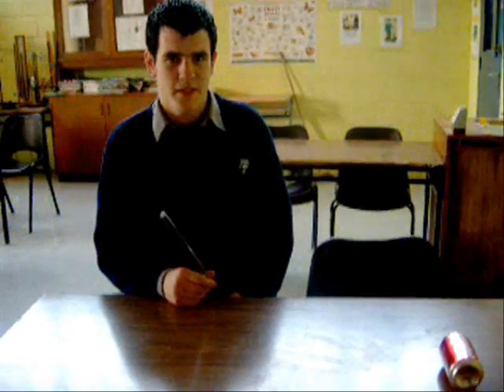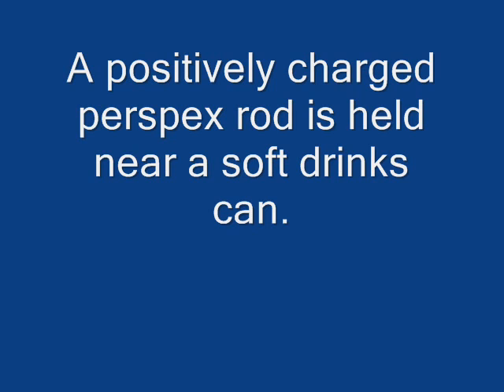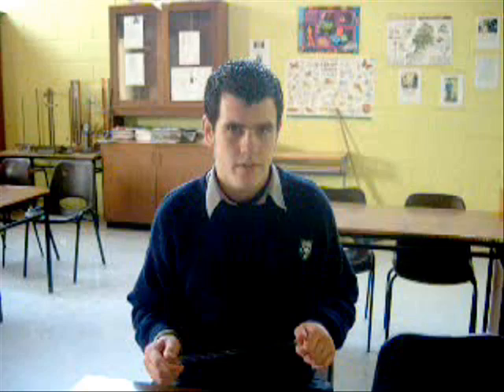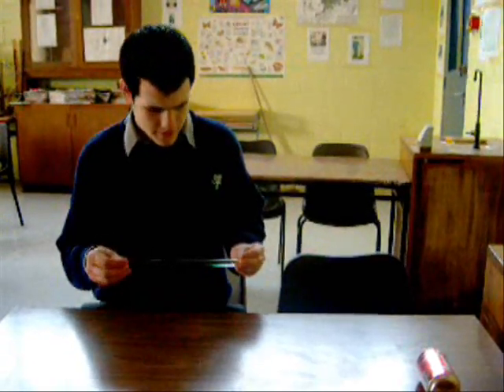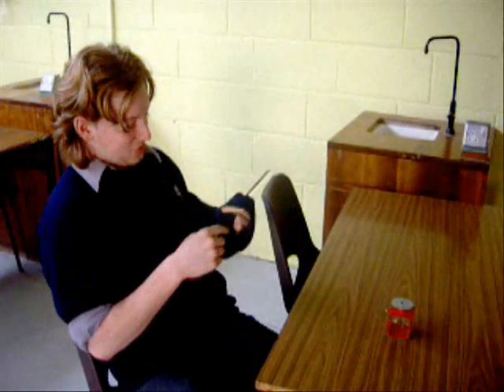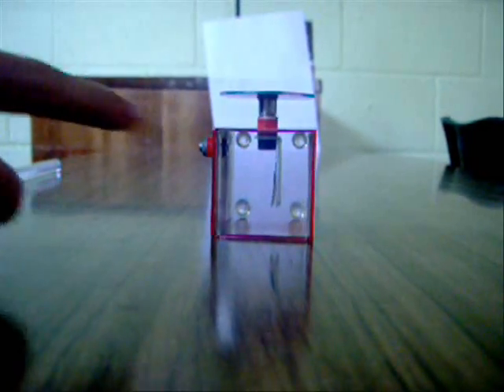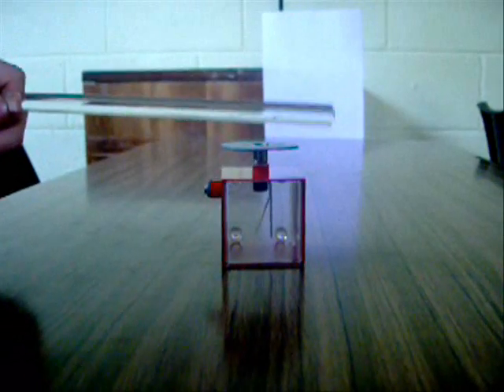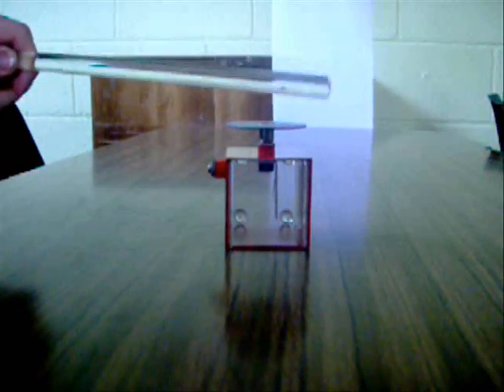Charge Separation with a Drinks Can or Electroscope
A positively charged rod near a conductor attracts electrons. This  leaves the opposite side of the conductor with a deficiency of electrons, i.e. a positive charge.